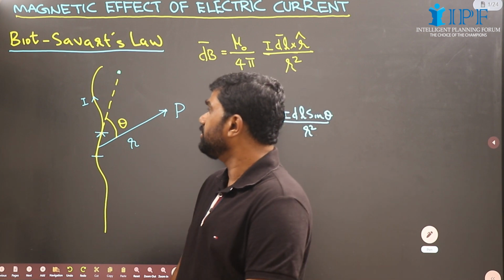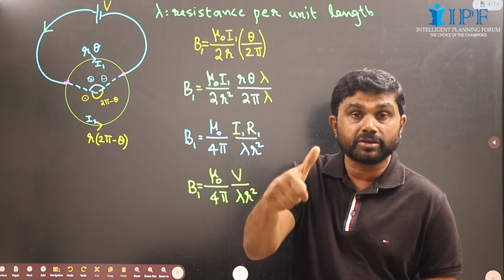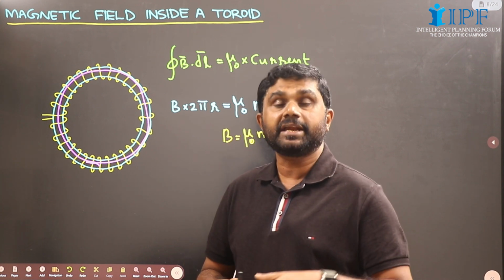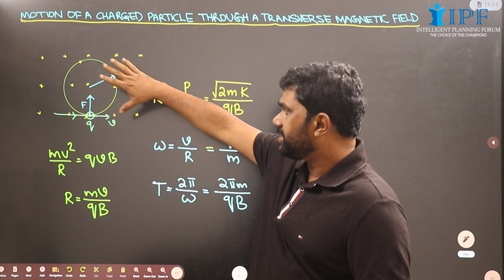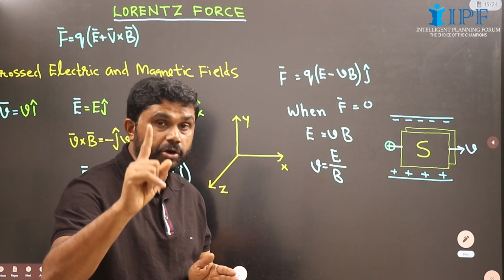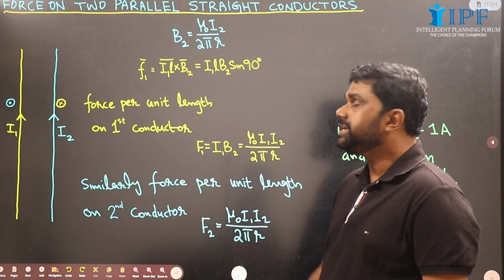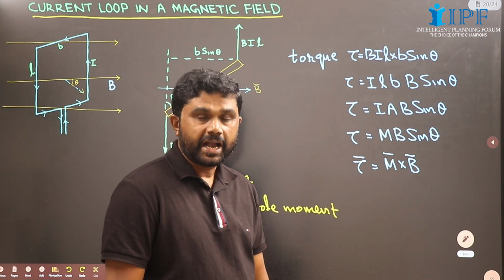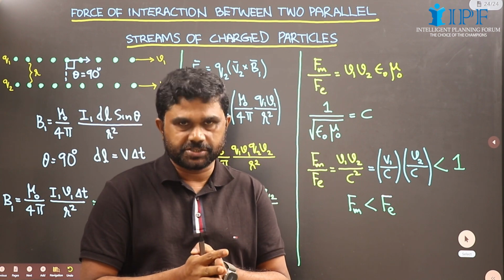MAGNETIC EFFECTS OF ELECTRIC CURRENT